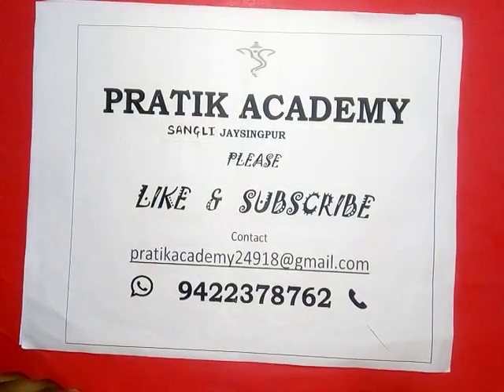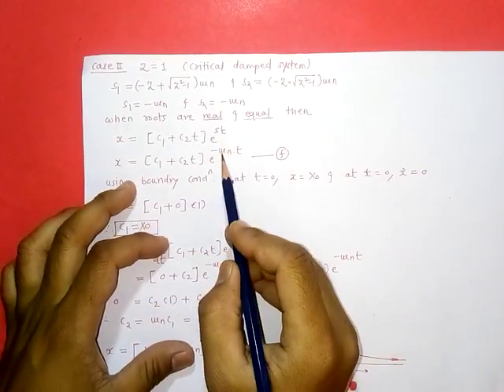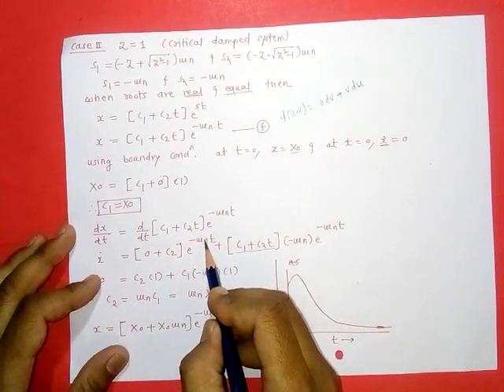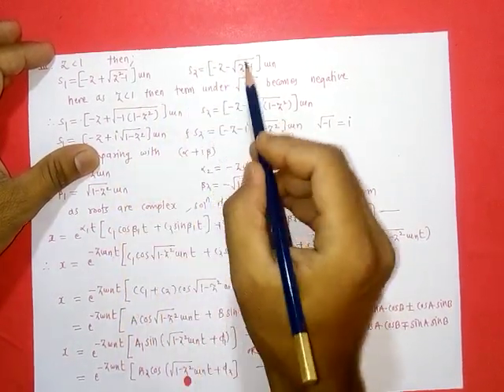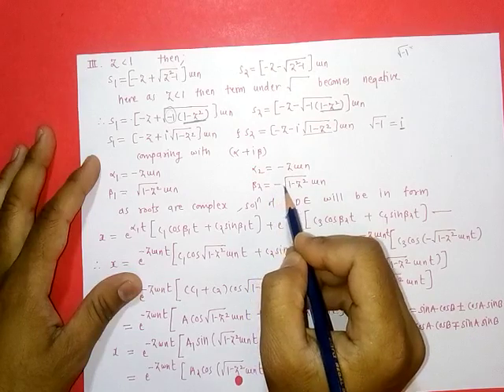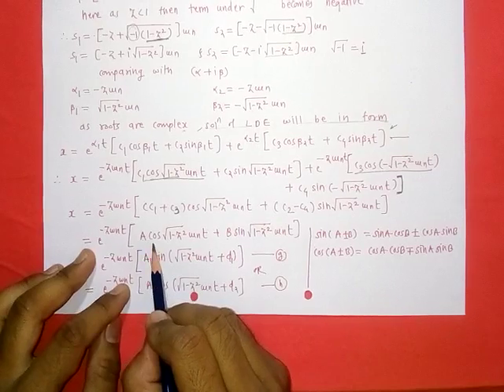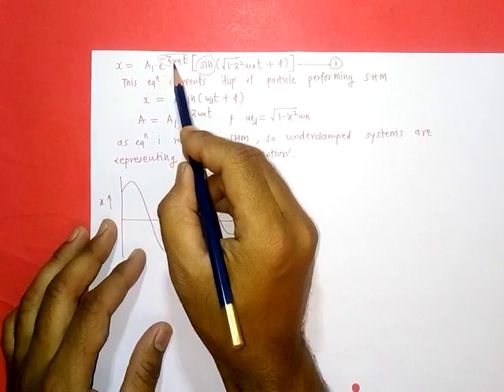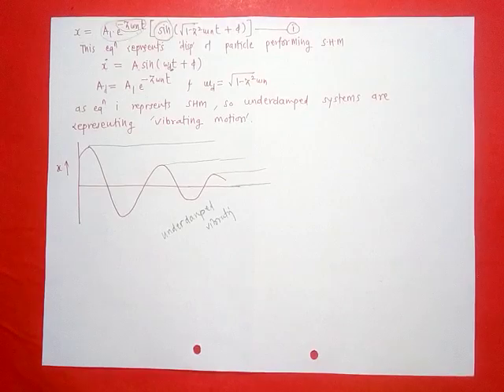Critical & Under Damped System Engineering#Engineering#mechanical#vibrations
Critical & Under Damped System
Mechanical Engineering
In this video derivation of equation of vibrating system for critical and under damped system is explained